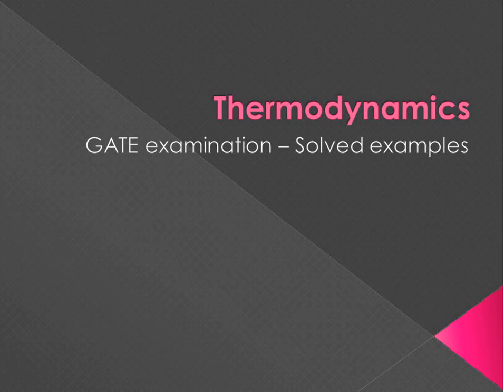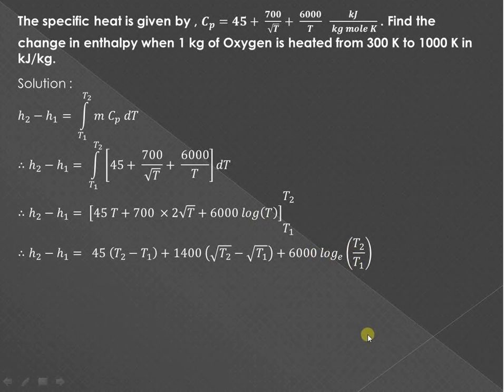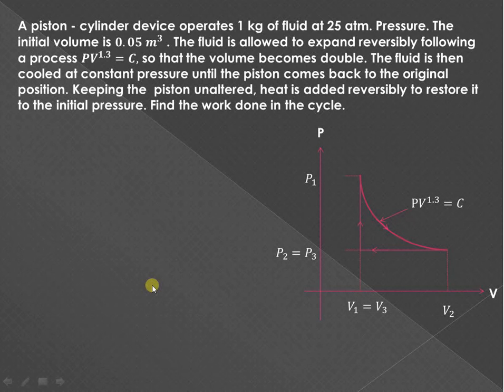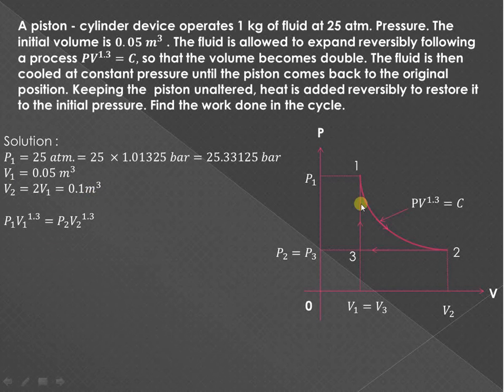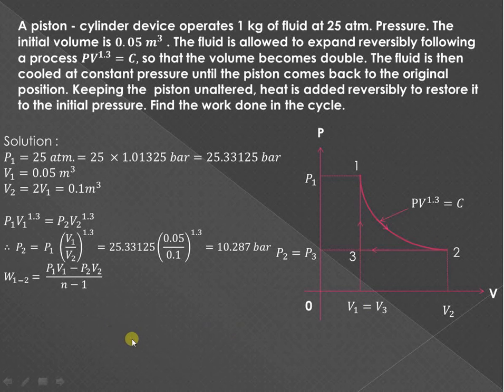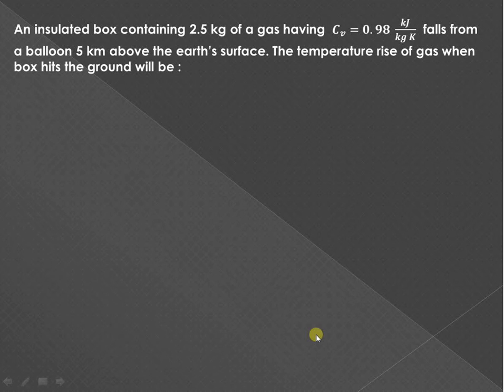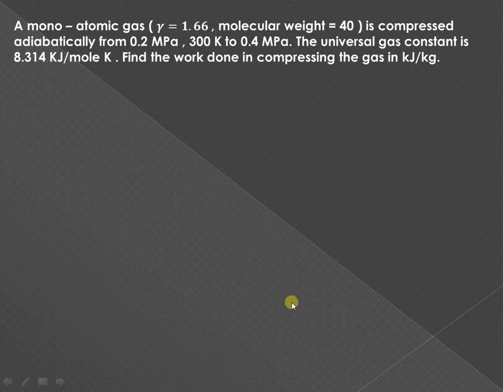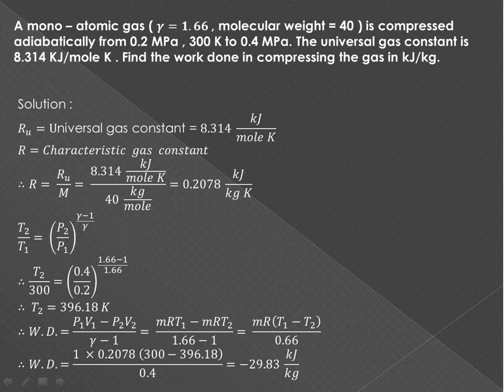Solved examples on basic concepts of thermodynamics - GATE 2019 examination preparation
This video explains some typical examples on basic concept of thermodynamics, useful for the students preparing for GATE 2016 examination.